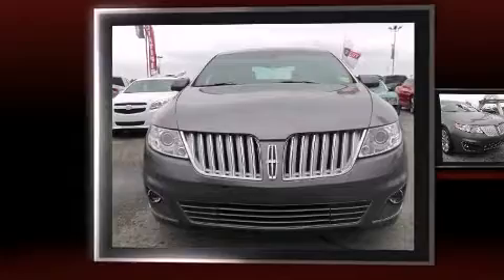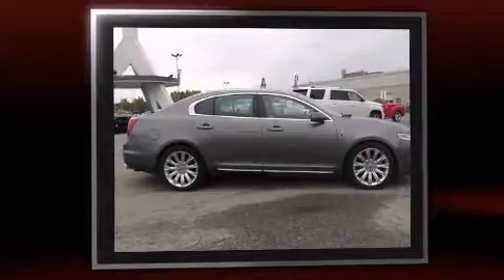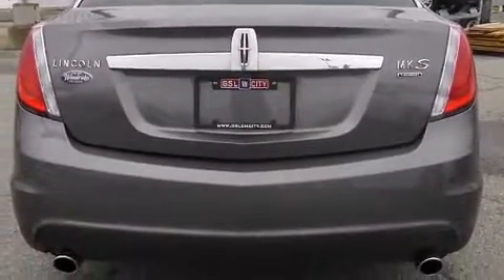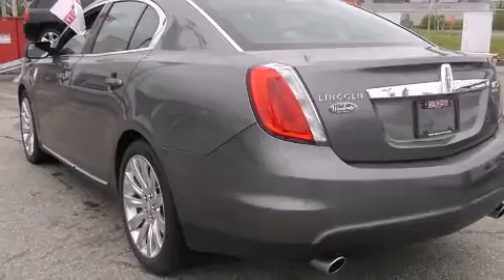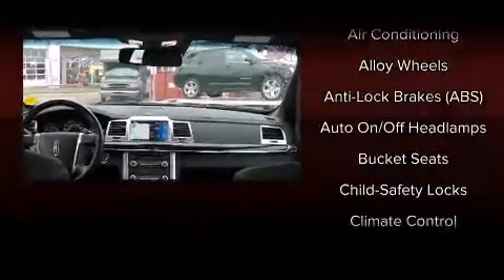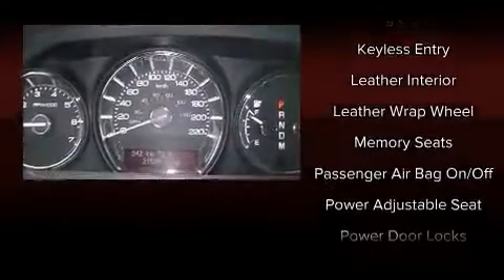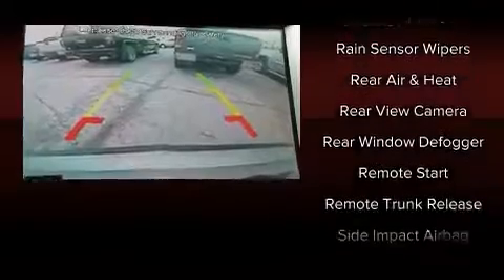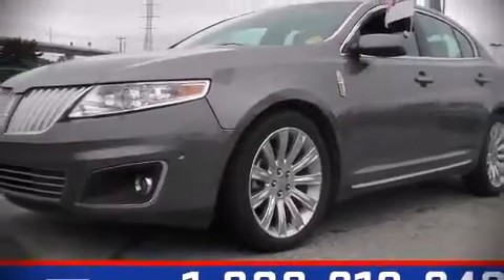2011 Lincoln MKS EcoBoost - Paddle Shift, Park Assist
1720 Bow Trail S.W.

Discerning drivers will appreciate the 2011 LINCOLN MKS. This 4 door, 5 passenger sedan just recently passed the 20,000 kilometer mark! A 3.5 liter V-6 engine pairs with a sophisticated 6 speed automatic transmission, and for added security, dynamic Stability Control supplements the drivetrain. All wheel drive keeps this model firmly attached to the road surface. A wealth of standard features means that you no longer have to sacrifice. Like fully automatic headlights, leather upholstery, front and rear reading lights, a power seat, power door mirrors and heated door mirrors, rain sensing wipers, remote keyless entry, and air conditioning. Everything is where it ought to be, from the dashboard controls to the door locks and window controls. Rear passengers enjoy the seat heating functionality, keeping them warm during the winter months. Audio features include a CD player with MP3 capability, steering wheel mounted audio controls, and 16 speakers, providing excellent sound throughout the cabin. Lincoln also prioritized safety and security by including: dual front impact airbags, head curtain airbags, traction control, brake assist, a security system, and 4 wheel disc brakes with ABS. This car was designed with safety in mind, allowing you to drive with even greater assurance. We know that you have high expectations, and we enjoy the challenge of meeting and exceeding them! Please don't hesitate to give us a call.